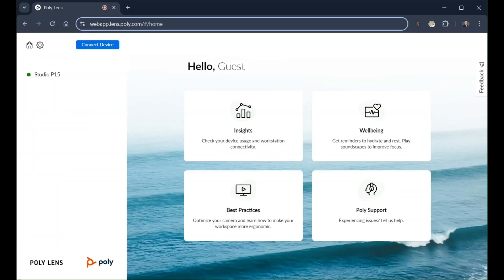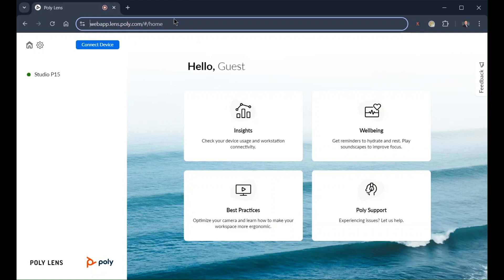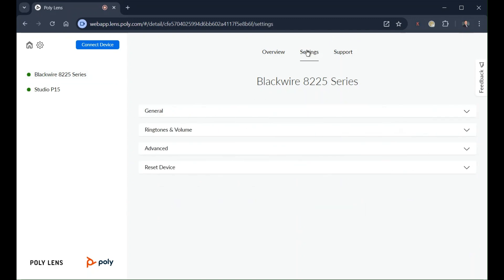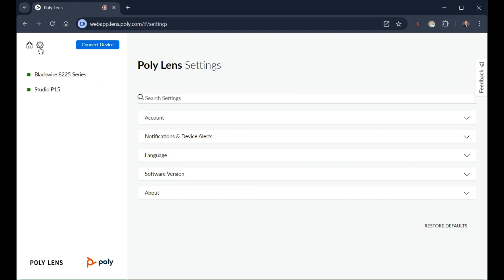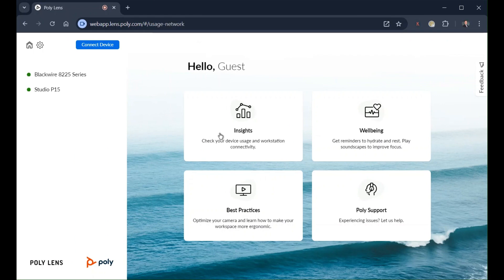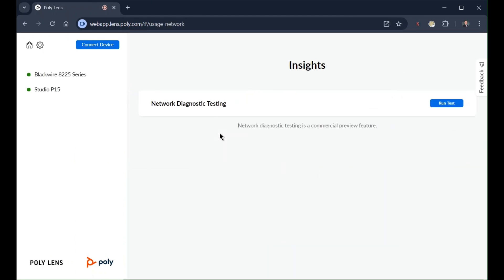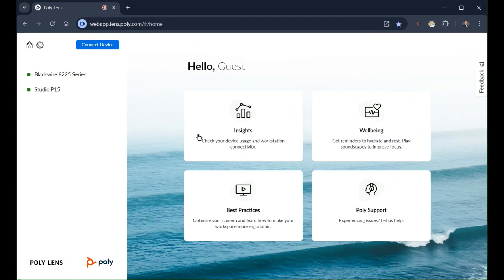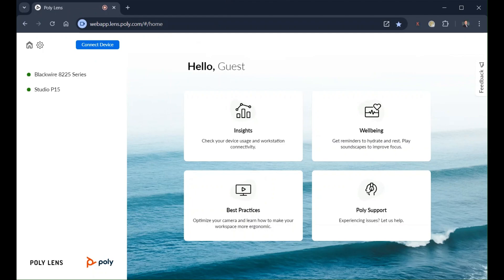Poly Lens Web App for Chrome OS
Learn how to connect and control your supported Poly device through Poly Lens Web App.